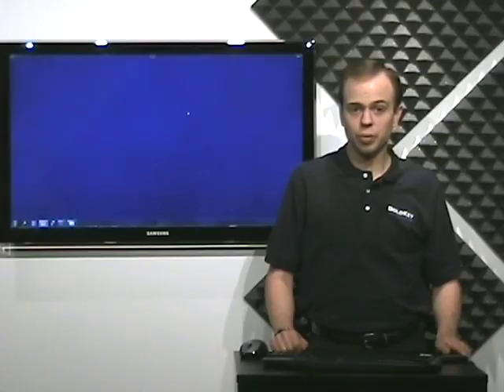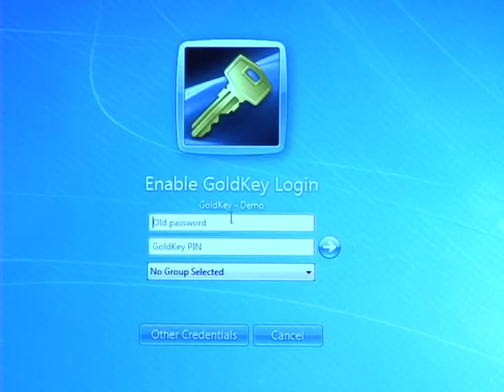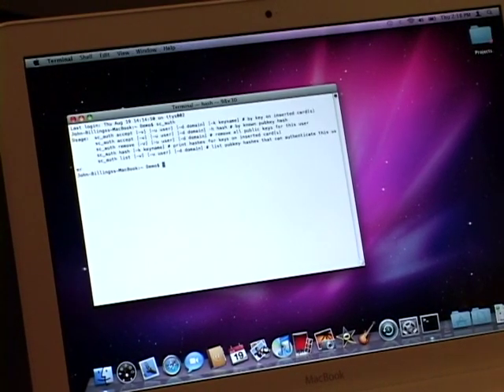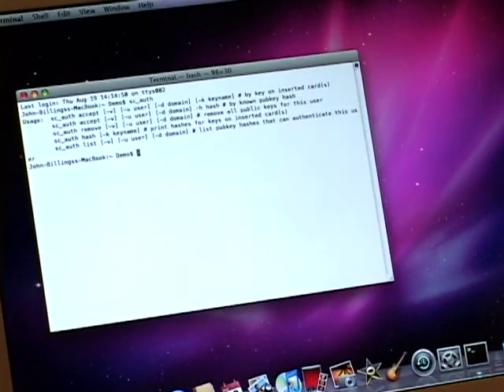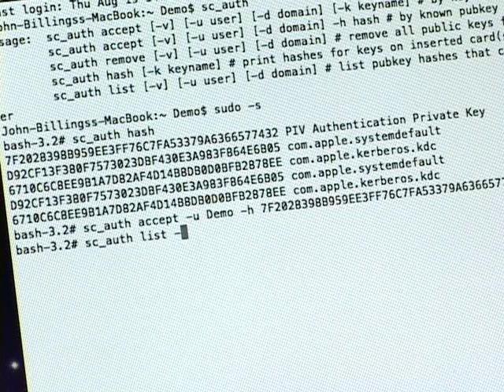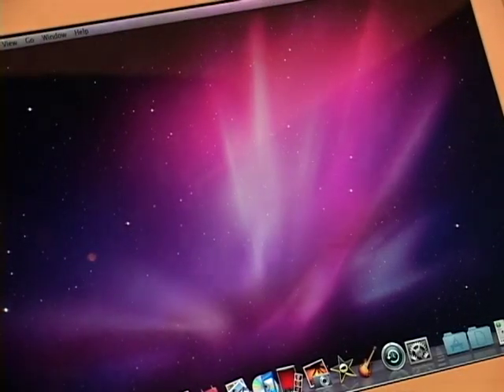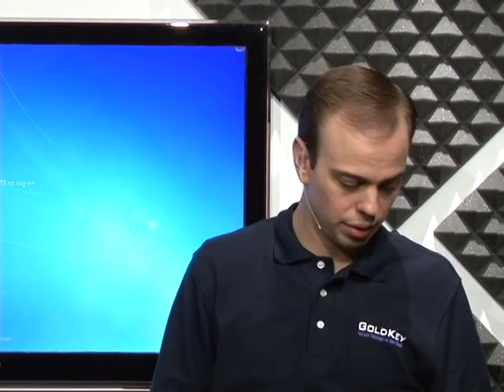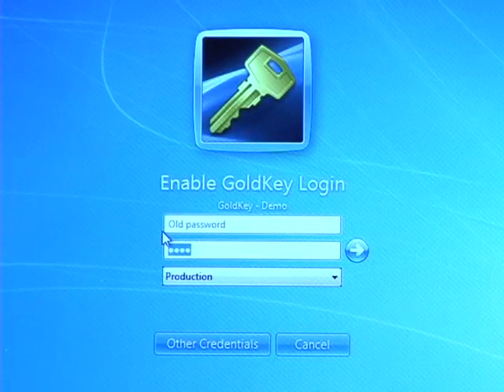GoldKey Secure Login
A brief tutorial on using GoldKey Tokens to secure logins to Windows 7, Mac OS X, and Microsoft Active Directory.